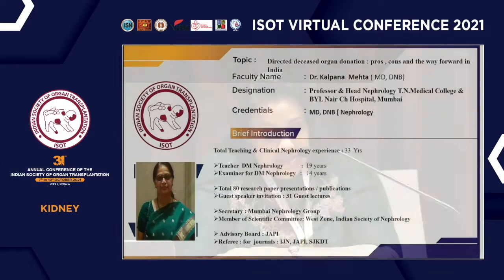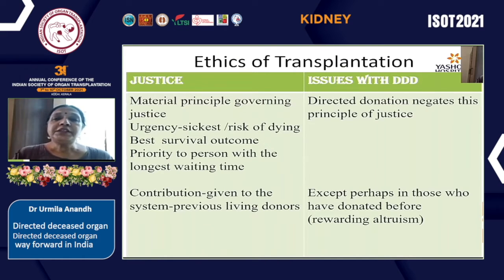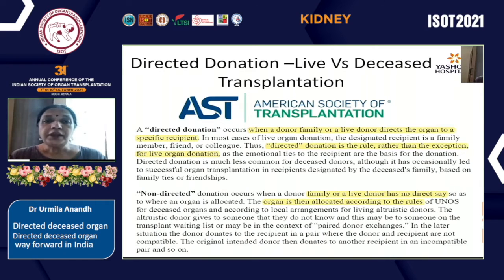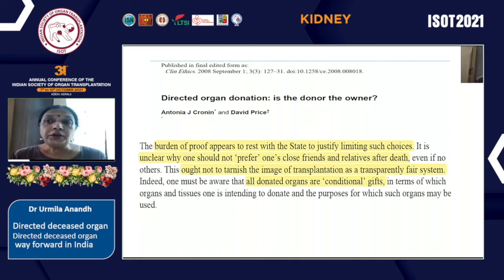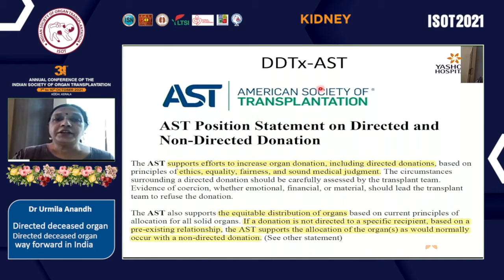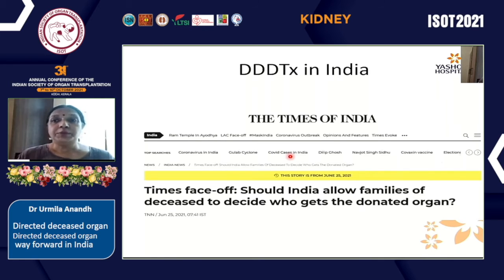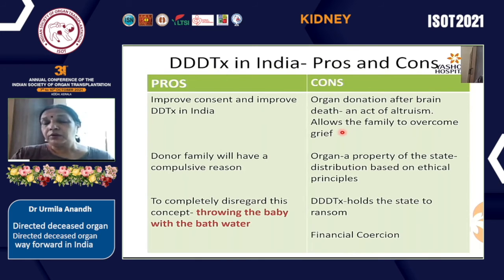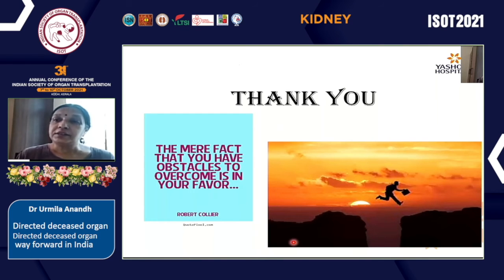ISOT 2021 KOCHI Dr Urmila Anandh 08 10 2021